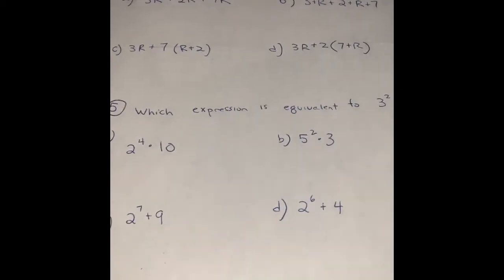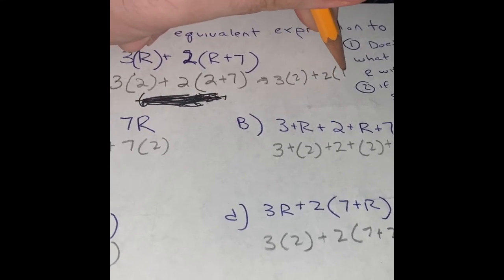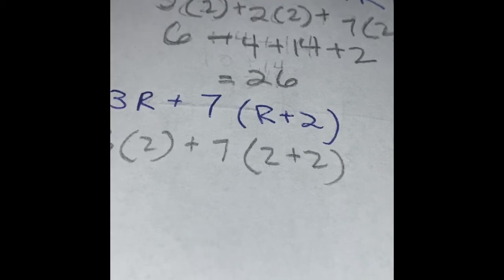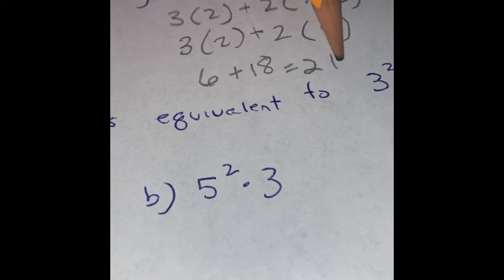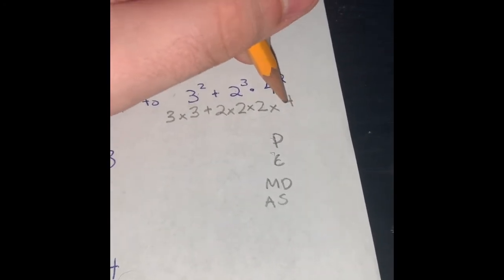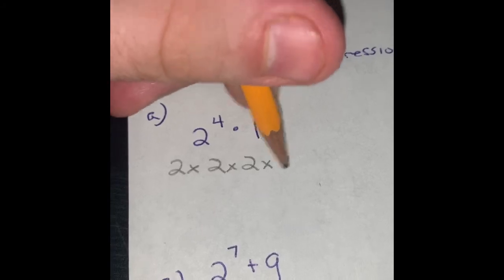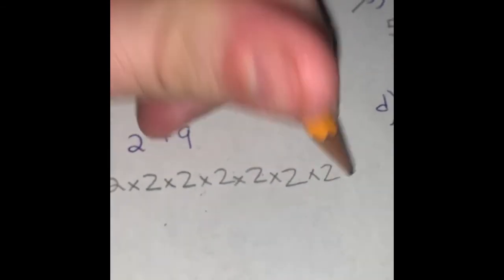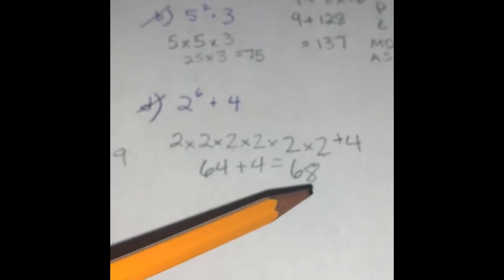12/2 Hw Pt. 3